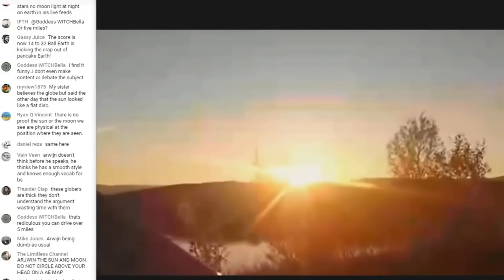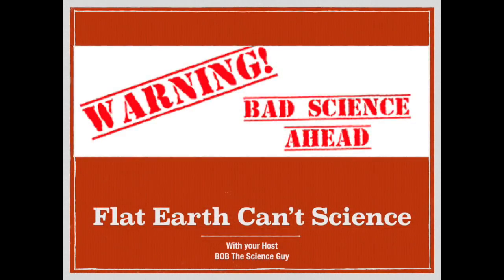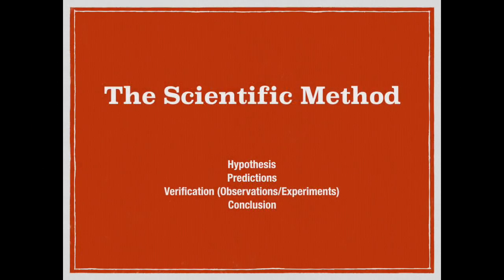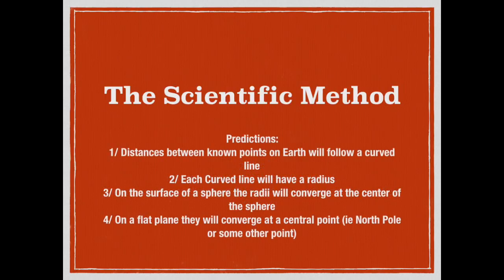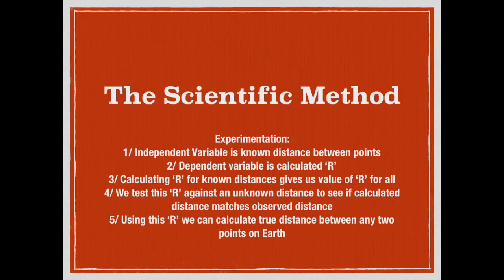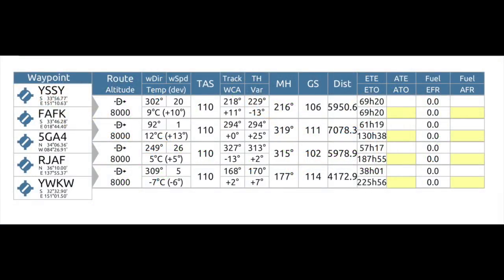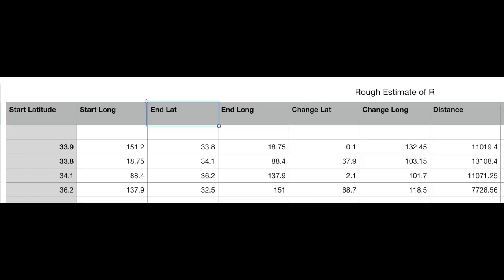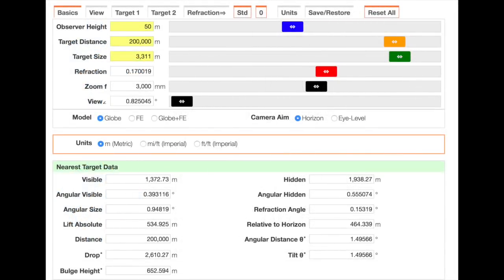Flat Derp Can't Science 23 Scientific Method and 'R'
Sorry Nathan, R is a measured value and it works in a variety of applications to help us understand our beautiful, spherical earth.

Skyvector.com - Flight Planning Site

Note the correction was applied to the calculated radius by multiplying it by 111km and dividing by the calculated km per degrees travels (multiplying radius by actual distance/calculated distance per degree).

Correction number 2. I apparently misspoke and said 40K 'miles' rather than 'Km' there at the end of the video. Old habits die hard MURICA.

Intro lyrics and vocals by Canadian Thomas, harp guitar arrangement by Jamie Dupuis.  Knocking on Heavens Door by Bob Dylan.